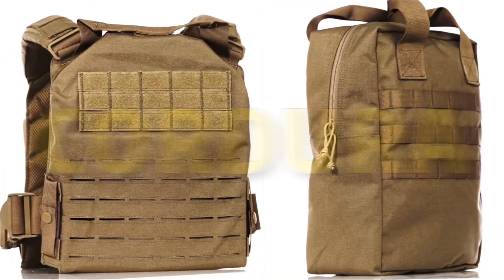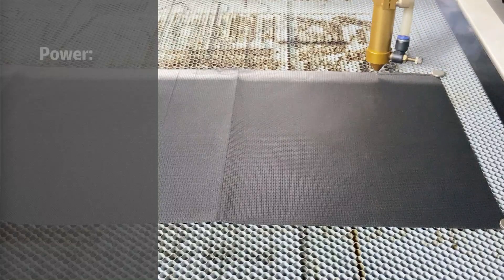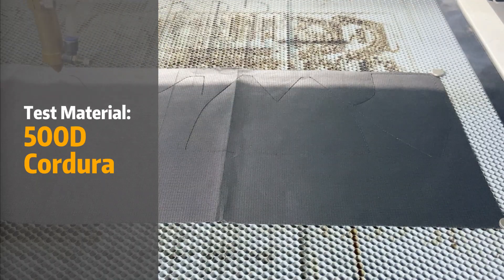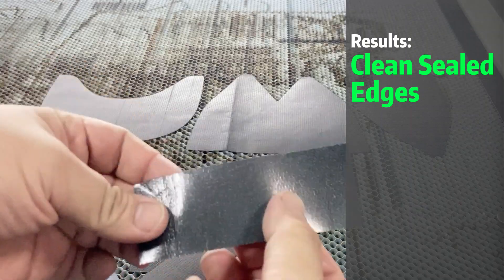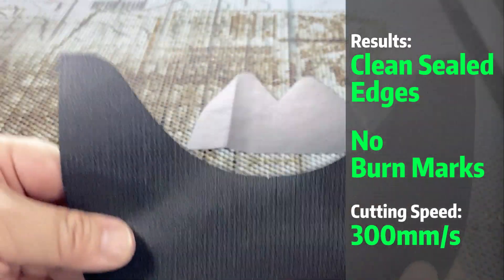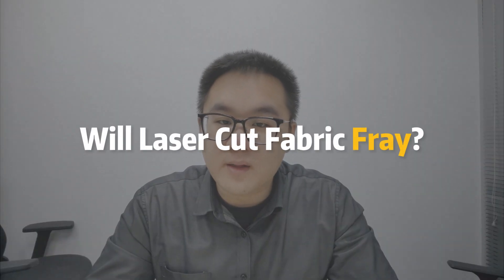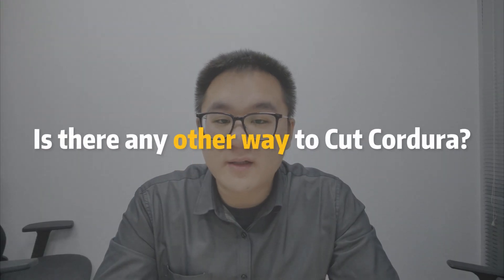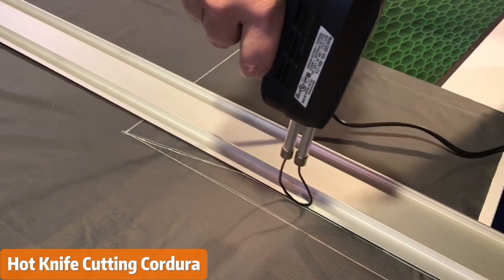Can Cordura be Laser Cut? 🤔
Can Cordura be laser cut? How’s the result? What about laser cut molle plate carrier? In this video we test cut 500D Cordura and showed the result, also we answered some common questions about laser cutting Cordura! 🤔

Time stamps: 📄
00:00 - 00:15 Can Cordura be Laser Cut?
00:16 - 00:40 500D Cordura Test Cut
00:41 - 01:40 Common Questions about Cordura
01:41 - 01:58 Outro & Bloopers

for more delightful content, with daily news article updates and some hot takes about laser technologies!